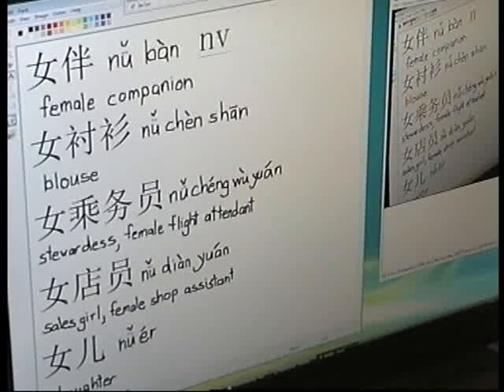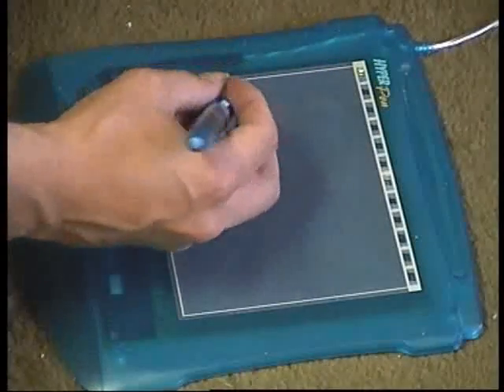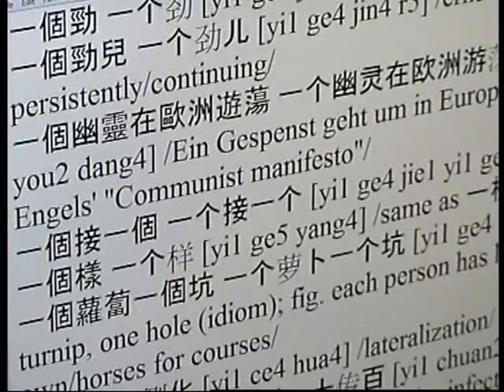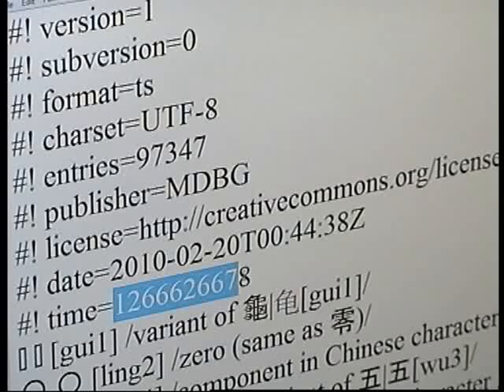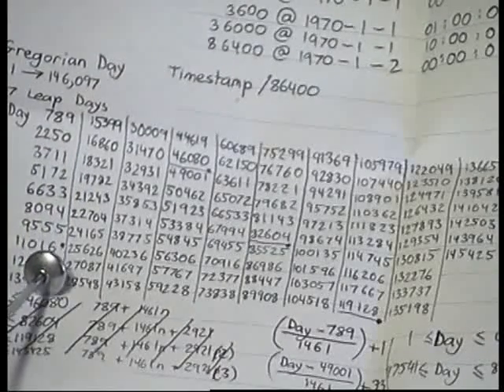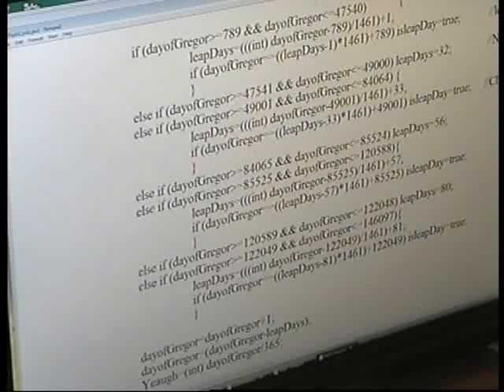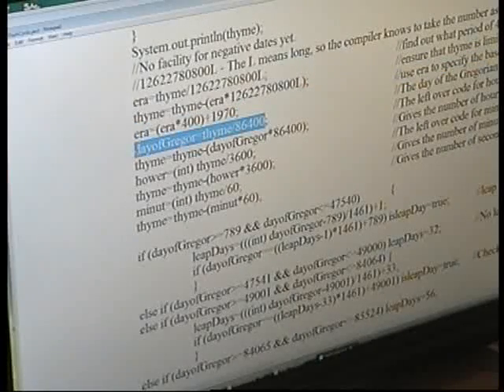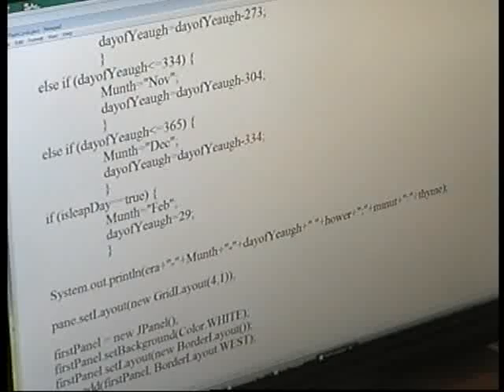flash cards and the unix time stamp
My attempt to make my own flashcard program that has taken me to the study of the unix timestamp. I am learning the chinese language and have a similar flashcard program that is distributed by nodtronics.